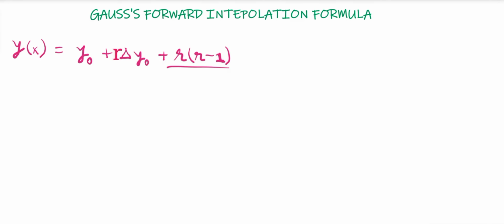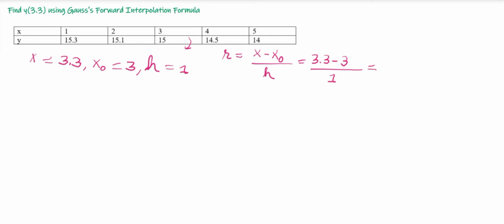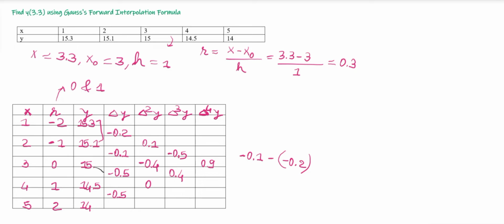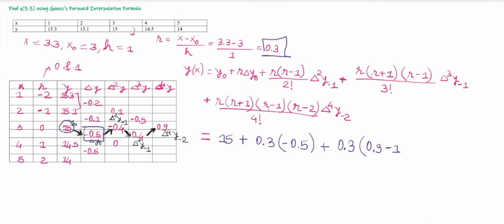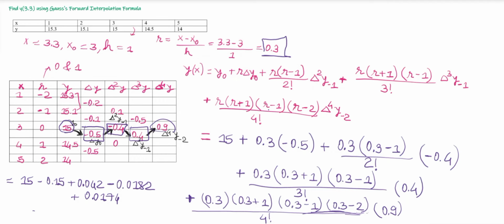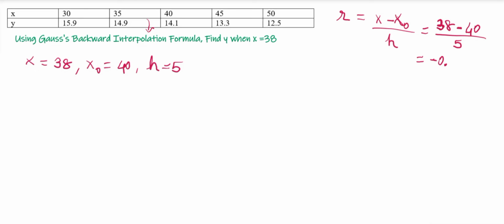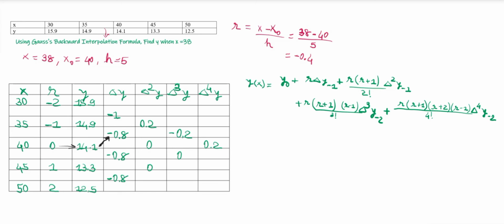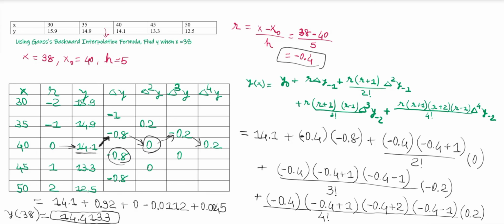GAUSS FORWARD AND BACKWARD INTERPOLATION FORMULA EXAMPLES | FINITE DIFFERENCES AND INTERPOLATION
👆🏻 Finite Differences and Interpolation Examples Notes